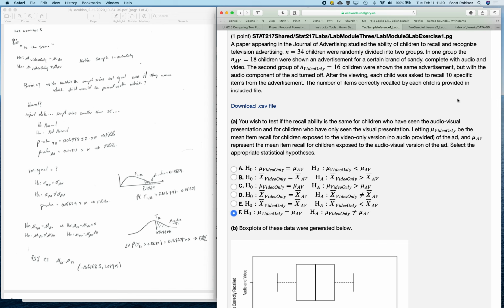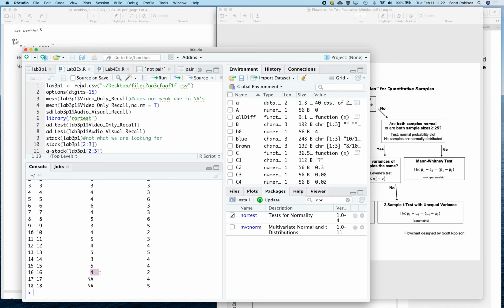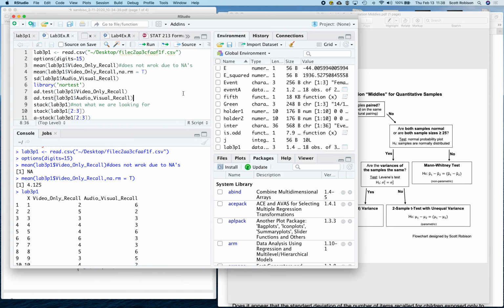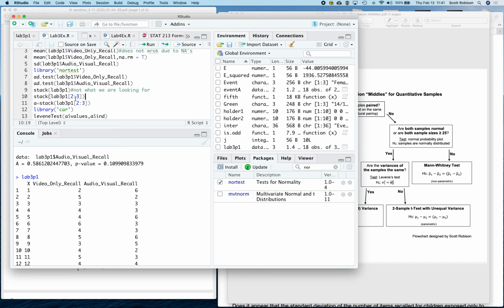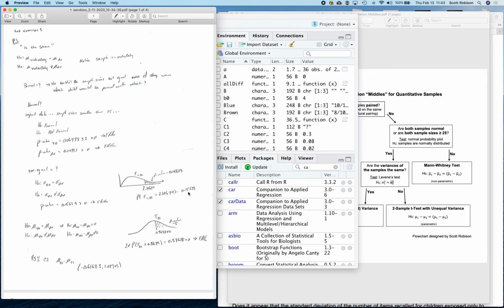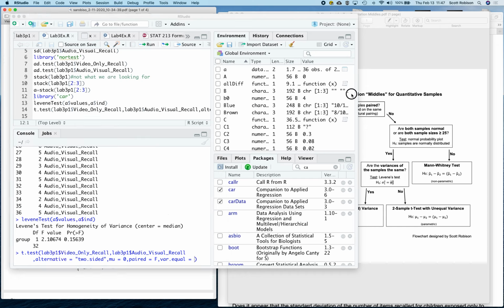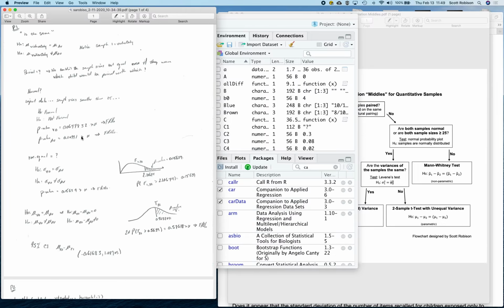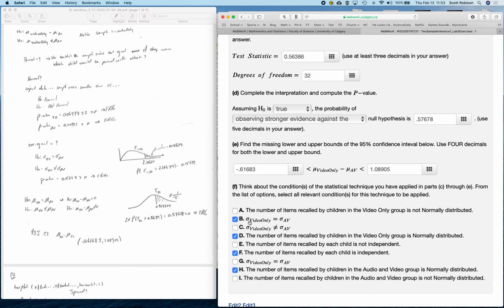217 Lab 3 P1